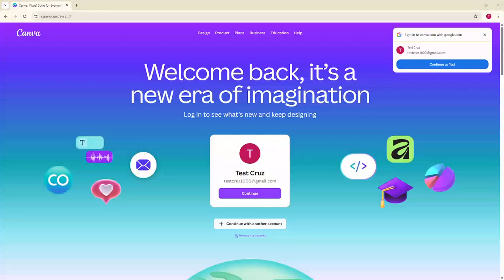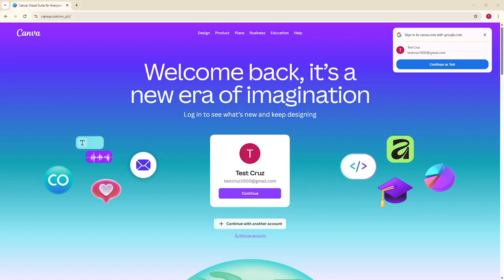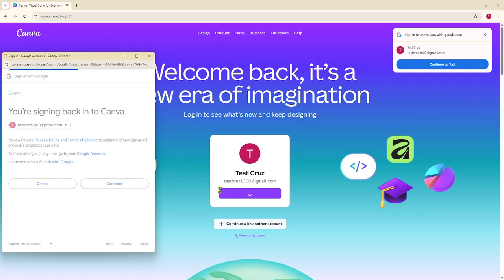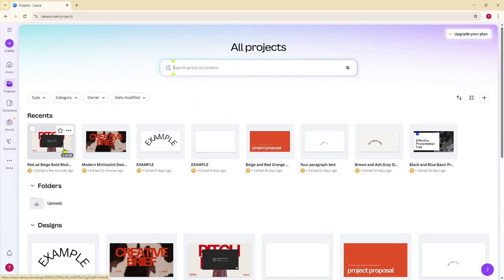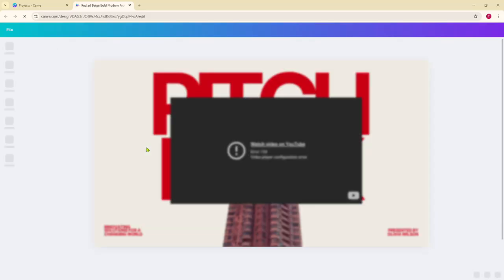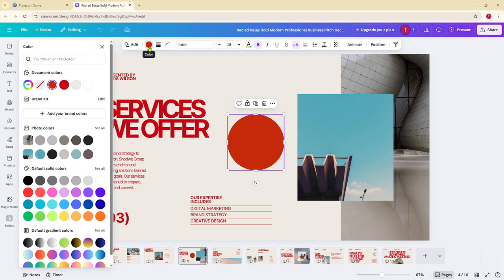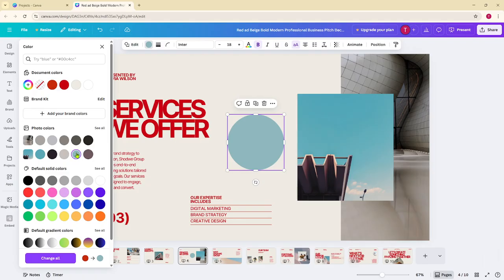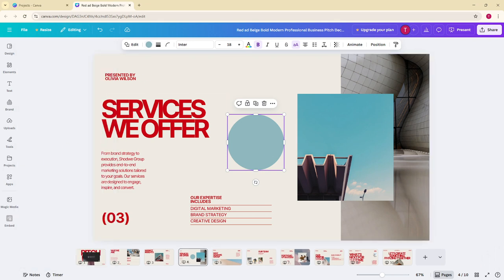How to Change Object Color in Canva [Full Guide 2026]